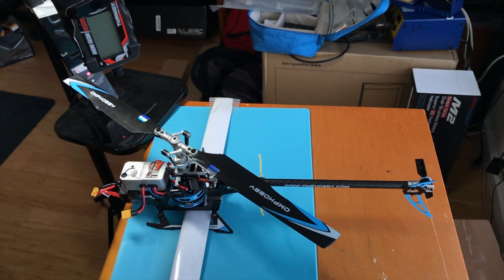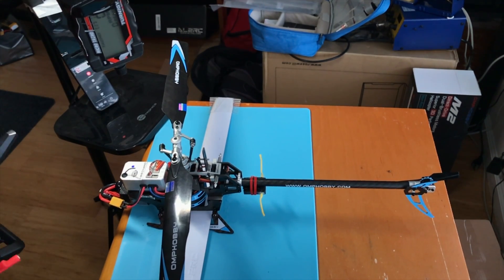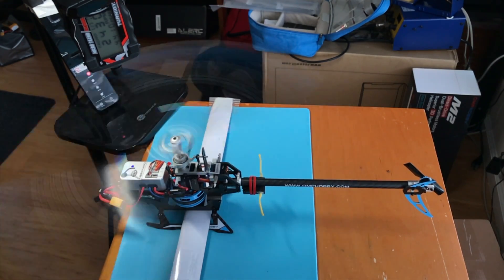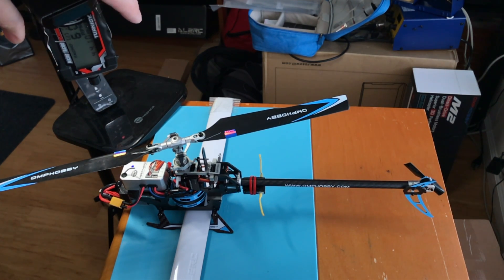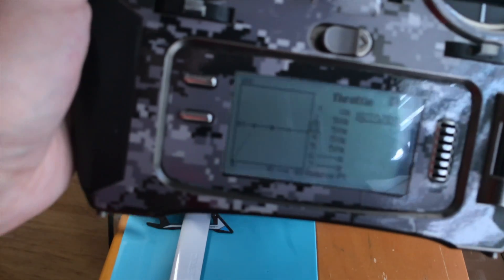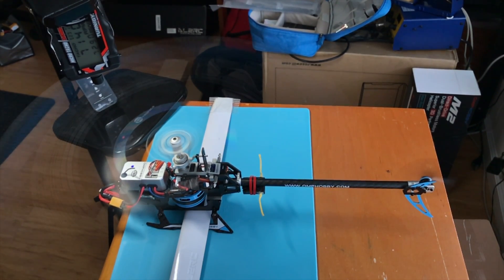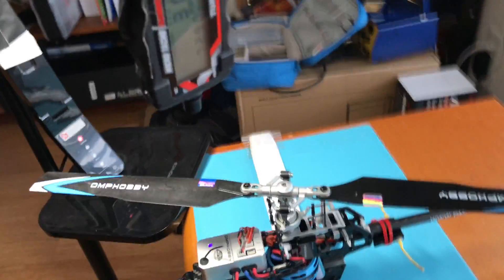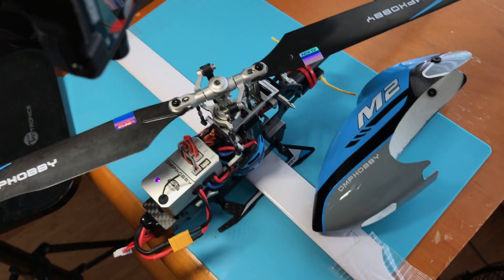OMPHOBBIES M2 RPM rotor speed testing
Trying to get a top speed on the main rotor for this beast. It took about 10 tries to get the light reflecting correctly for my cheap Turnigy optical RPM sensor, but we finally got a good reading. Easily over 7200RPM at 100% throttle zero pitch, from what I can tell.